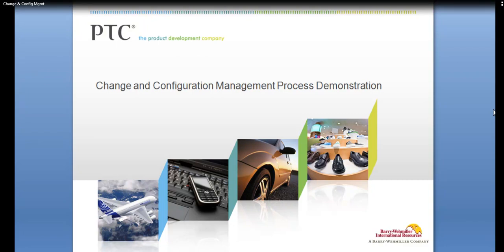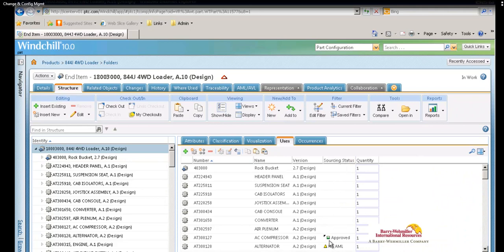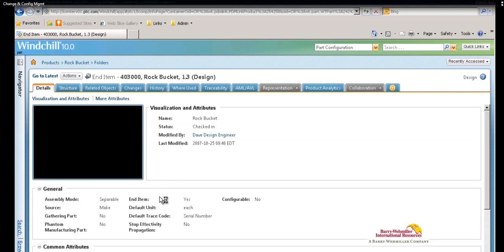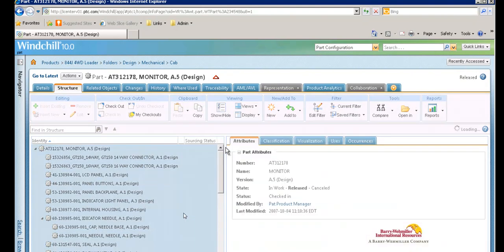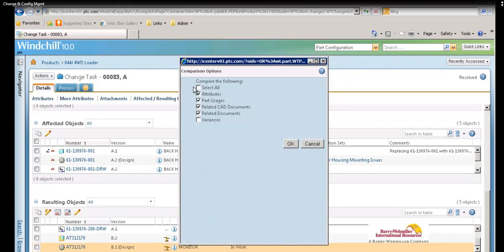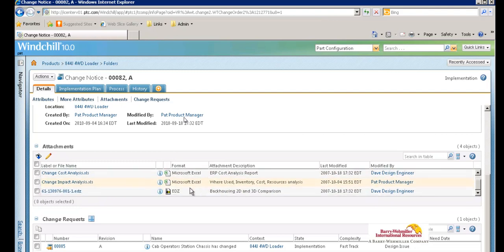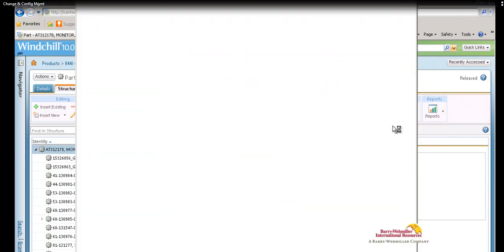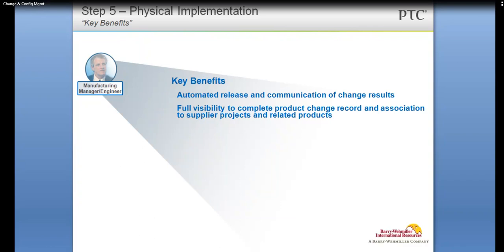BWIR PLM Webcast: Windchill Change and Configuration Management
BWIR's Sriram Subramanian covers Windchill's out of the box change and configuration management capabilities can help your companies meet requirements and maximize the benefit of your product development system investment.